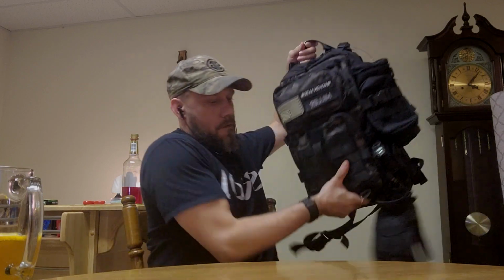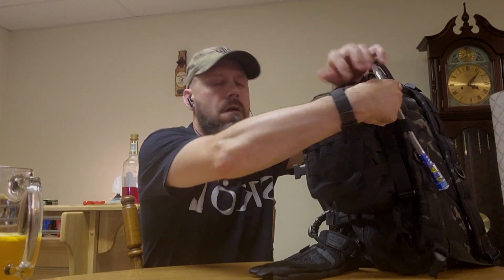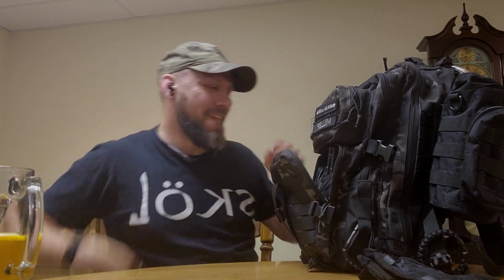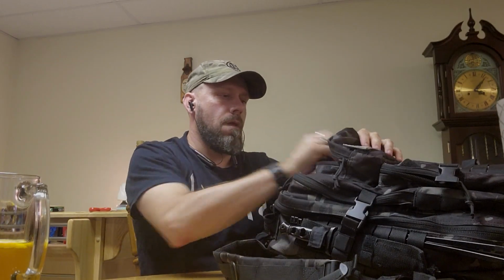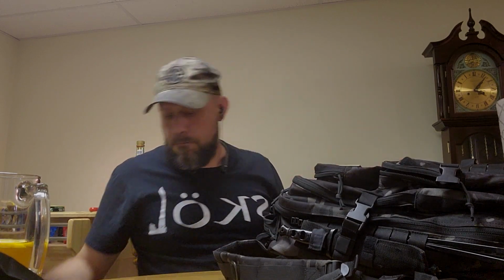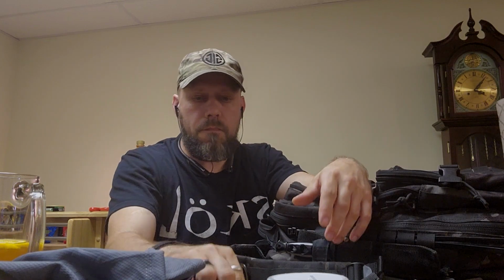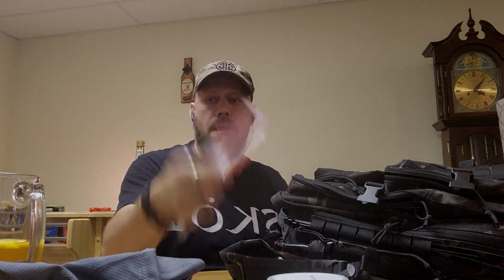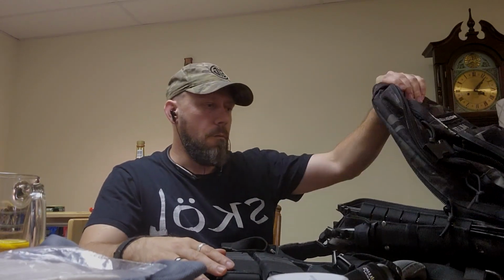Get Home Bag Loadout in 2023 | Everything You Need to Have for SHTF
Get Home Bag Loadout in 2023 | Everything You Need to Have for SHTF! We dumb our get home bag to show you everything that should be in this bag in the event of a disaster or emergency situation to get home safely.

- The Warrior Collective
We are not just preppers or homesteaders. We are patriots training to protect and support each other in the event of disaster or collapse of civilization.
Plan, Prepare, and Train. We are our first responders.